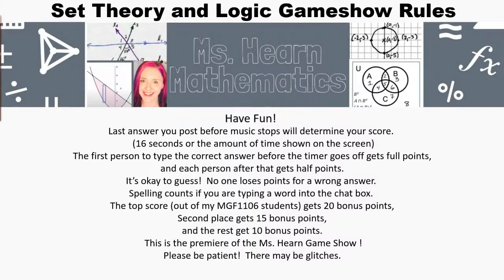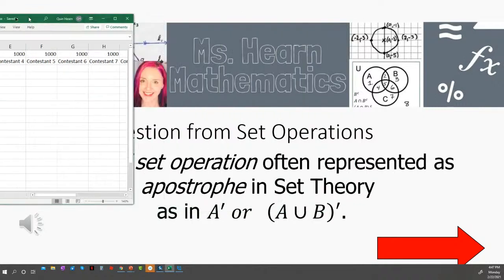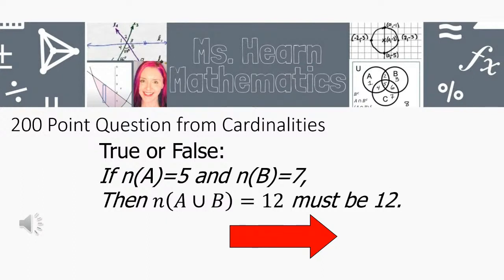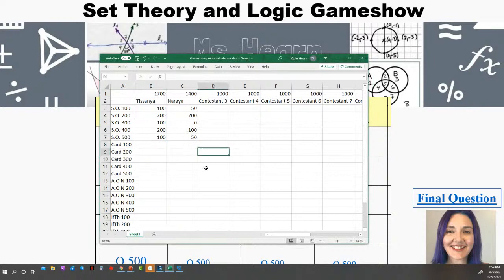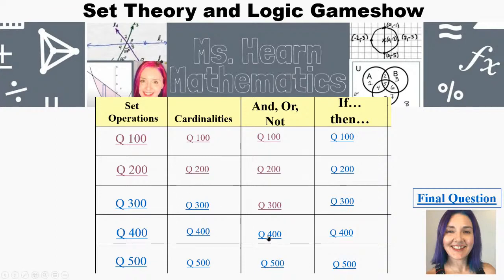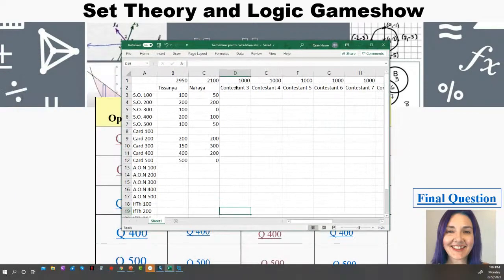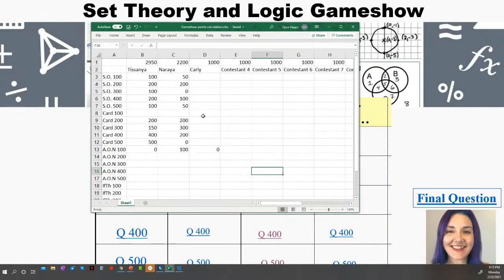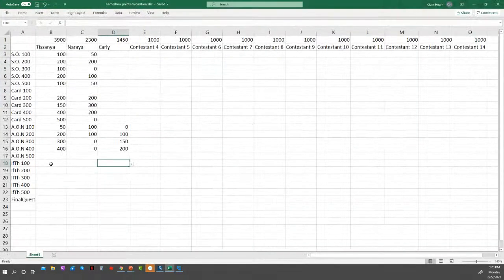The Set Theory and Logic Gameshow!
The Set Theory and Logic Gameshow!  4 pm to 5:15 pm